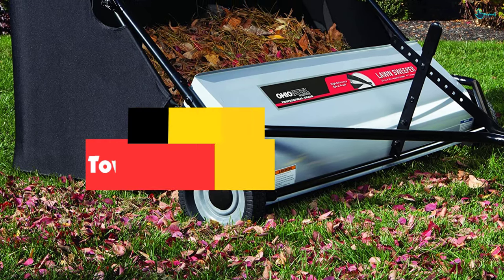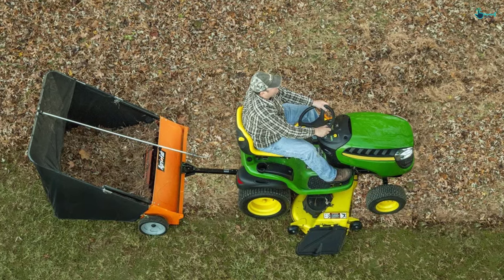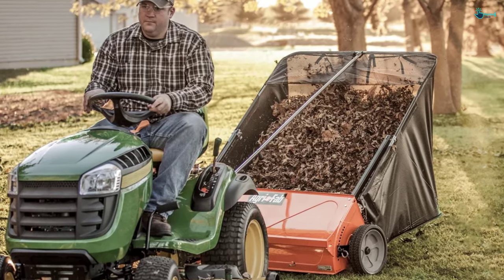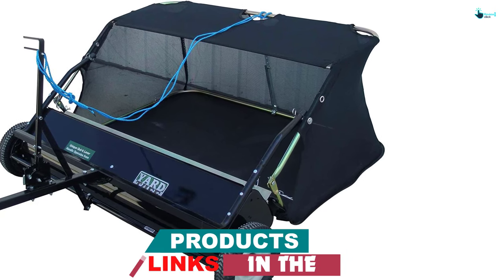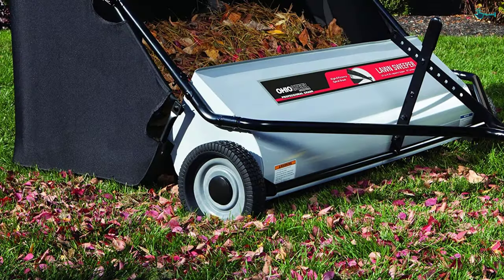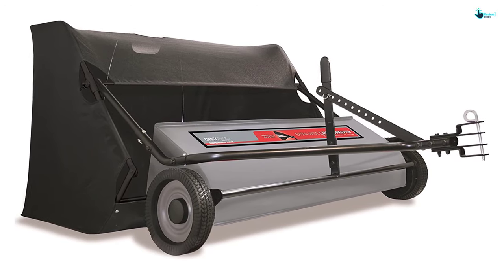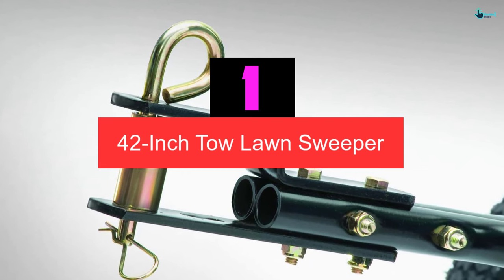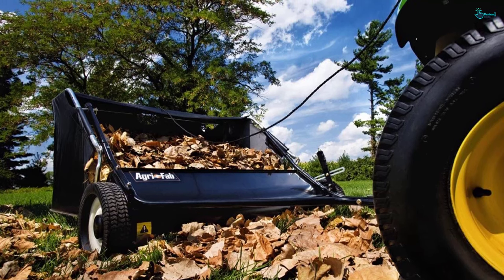▶️Top 5 Best Tow Behind Lawn Sweepers In 2023 Review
▶️ 5. Lawn Sweeper

▶️ 4.Lawn Sweeper

▶️ 3. Sweeper Spiral Brush

▶️ 2.Steel Pro Sweeper

▶️ 1. 42-Inch Tow Lawn Sweeper

➥ Prime Discounted Monthly Offering
➥ Try Twitch Prime
➥ Amazon Music Unlimited
➥ Try Amazon Home Services
➥ Kindle Unlimited Membership Plans
➥ Create an Amazon Wedding Registry

Best Tow Behind Lawn Sweepers